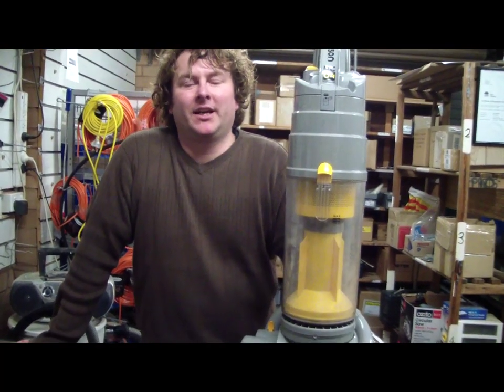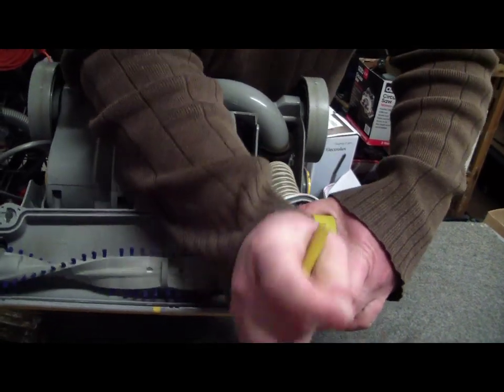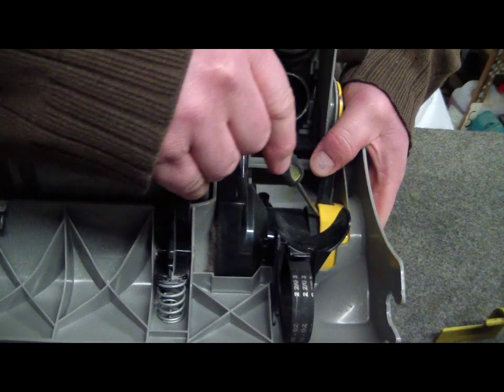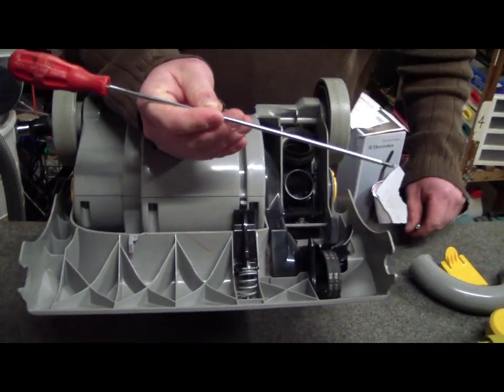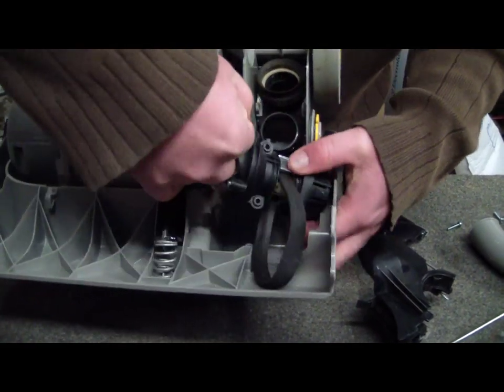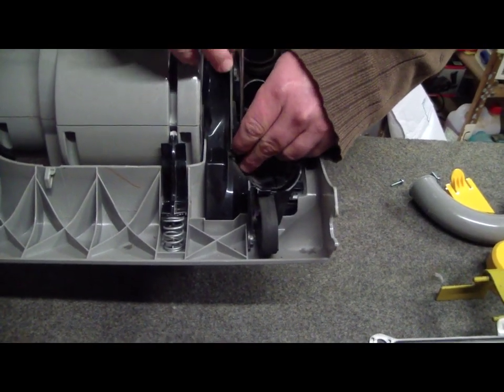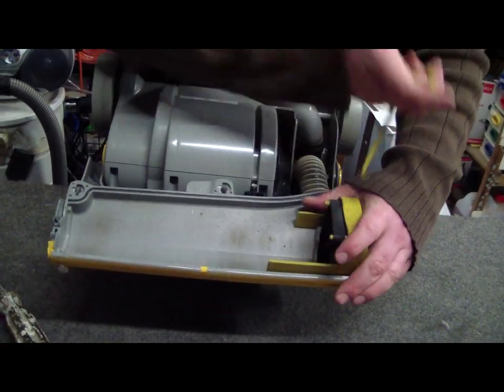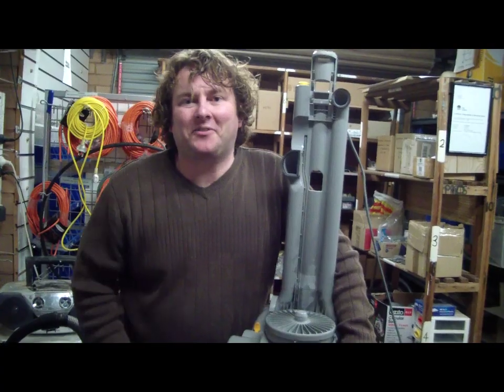How To Replace the Clutch on a Dyson DC04 Bagless Vacuum Cleaner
A simple how to video to show you how to replace the clutch assembly on a Dyson DC04 vacuum cleaner. Stay to the end I put some bonus footage up.

The clutch for the DC03, DC04, DC07, DC14 are all the same part number # DC0407clutch